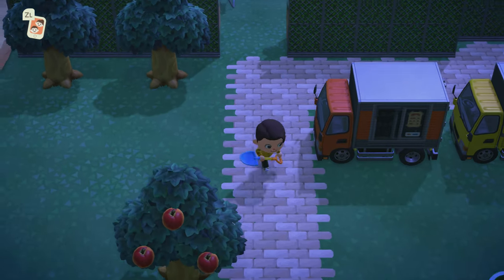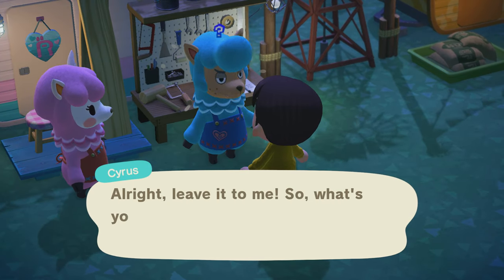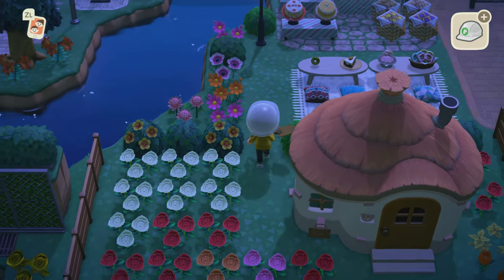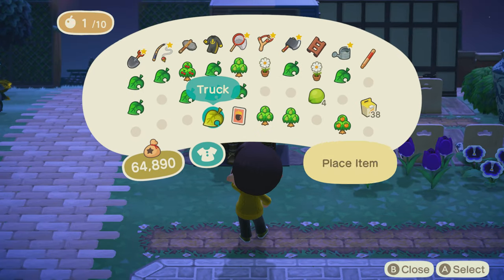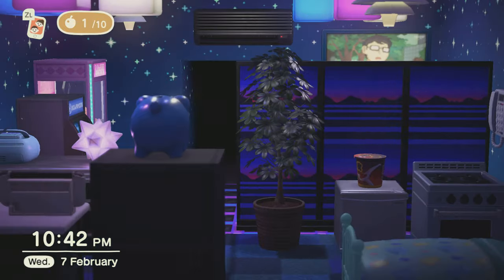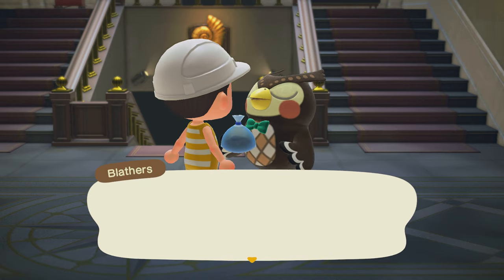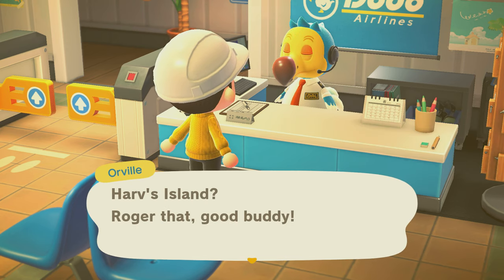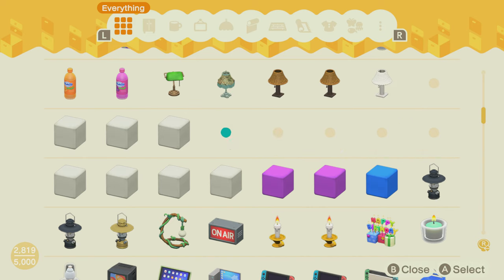TildeShambles - Animal Crossing: New Horizons - Part 119